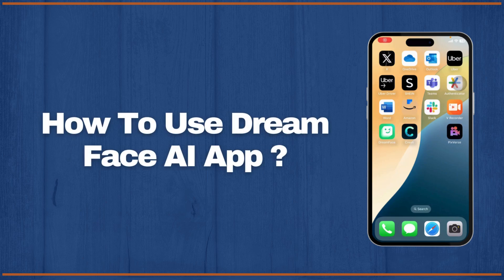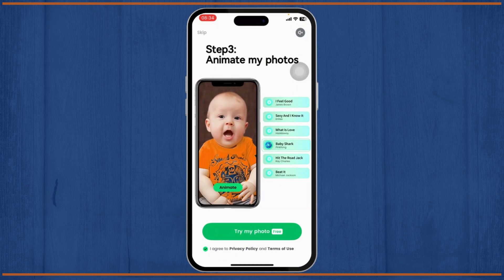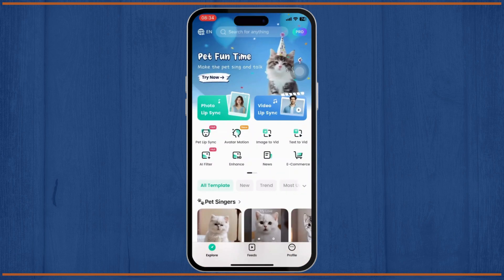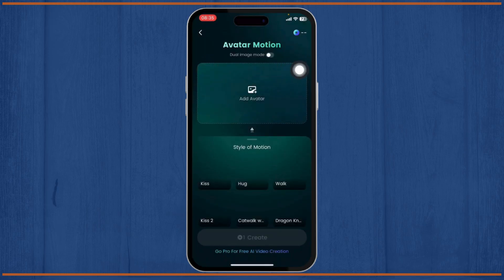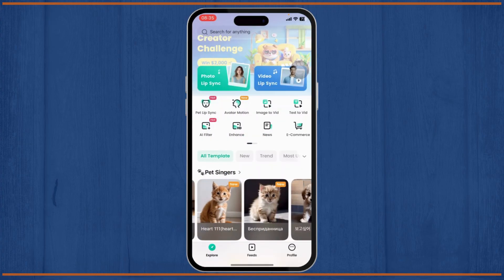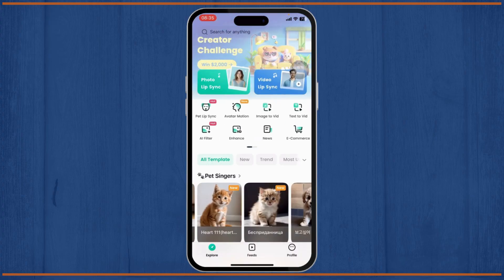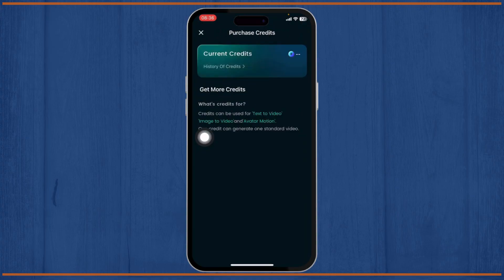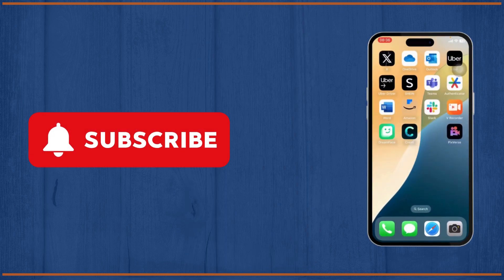How To Use Dream Face AI App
Learn how to use the Dream Face AI app in this step-by-step tutorial designed for beginners. Whether you're looking to create stunning AI-generated faces or just getting started, this guide will walk you through the entire process!

In this video, you'll discover how to use Dream Face AI to its full potential. From setting up the app to generating your first AI face, we’ve got you covered.

Timestamps:
0:00 Introduction
0:15 Step 1: Downloading and Setting Up the App
0:45 Step 2: How to Use Dream Face AI Features
1:20 Step 3: Generating Your First AI Face